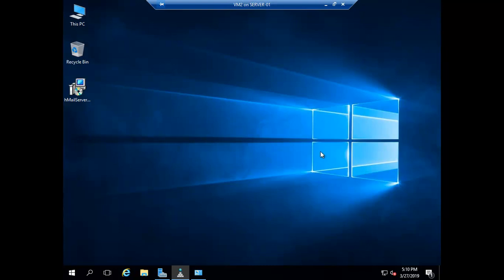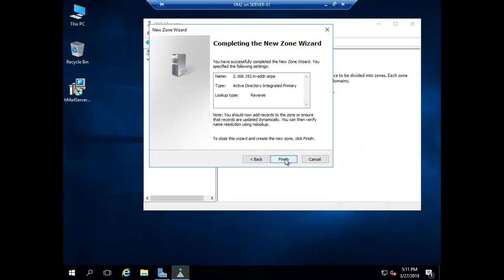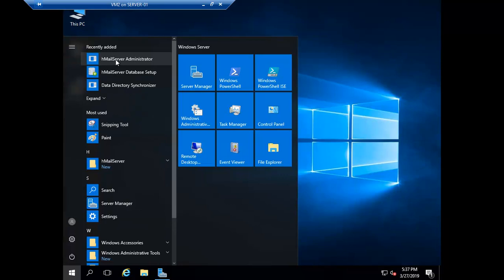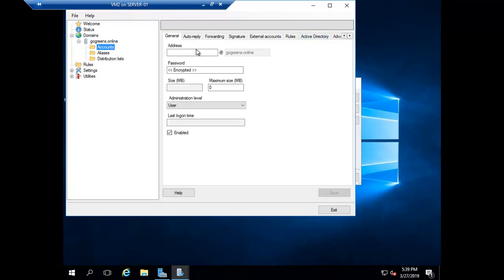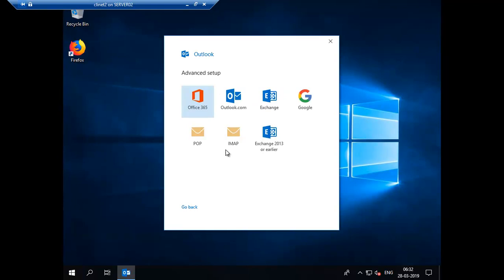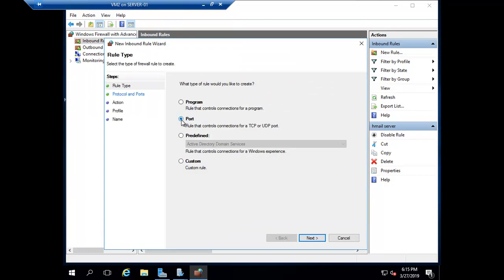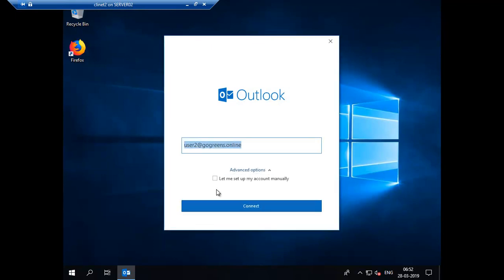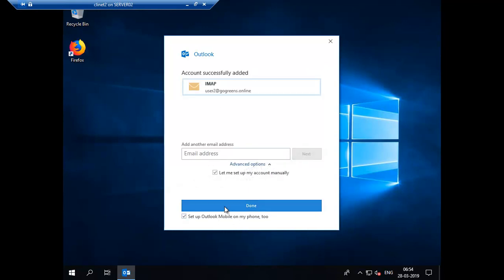Hmail Server Installation Configuration Step By Step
Hello Everyone,

Description: This video Describe how to install and configure hmailserver, email server in a local environment. How to configure outlook for hmailserver.

I assure you that after watching this video, you will be able to install configure, hmail server setup in a local environment with the help of an open-source hmail email server.

If you have any disconnect on this video, please comment.

My motive is to provide complete training for windows server, Exchange Server, MCSE, CCNA and other technical Knowledge related to IT, like cloud computing with AWS and Microsoft Azure.